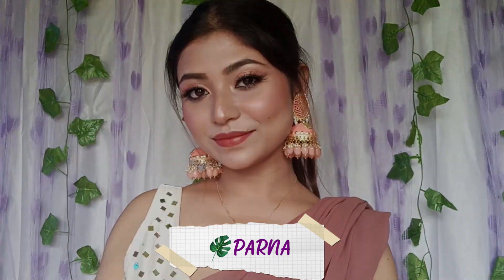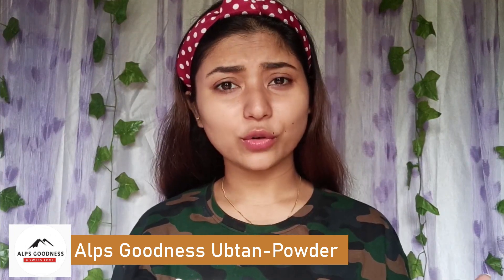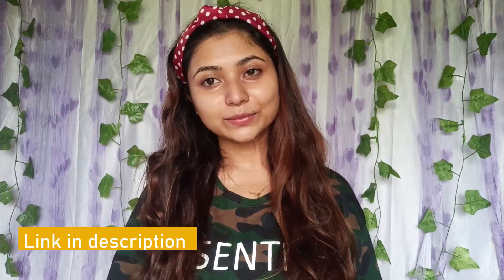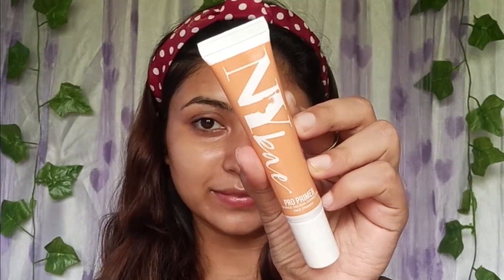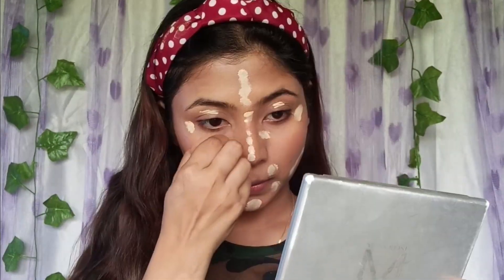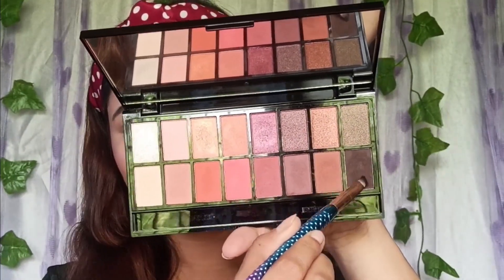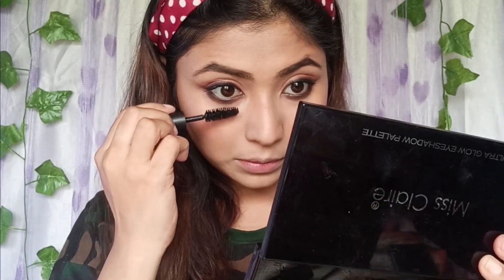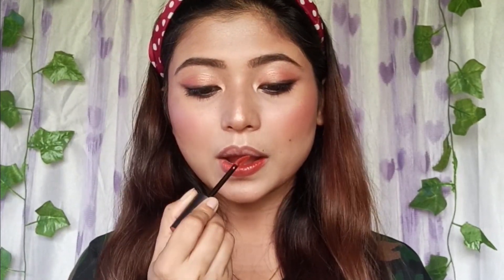নতুনদের জন্য সহজ স্টেপে মেকআপ Quick & Easy Indian Makeup Tutorial/Remove Sun Tan, Summer Facepack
নতুনদের জন্য সহজ স্টেপে মেকআপ Quick Indian Makeup Tutorial/ How to Remove Sun Tanning/ Summer Facepack

There are some super exciting offers on some of my recommended Alps Goodness products.

6000+ makeup products under Rs. 400 available

Amla Powder